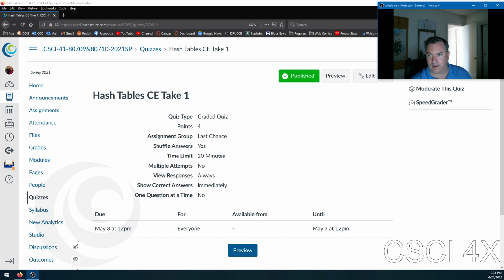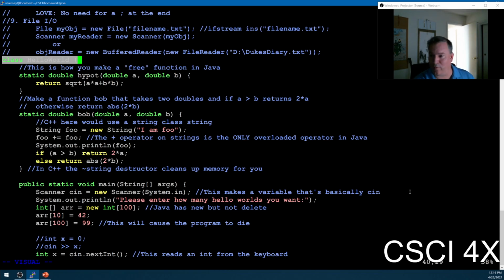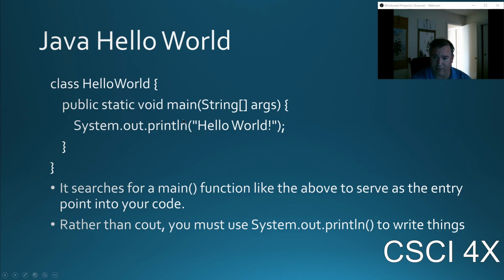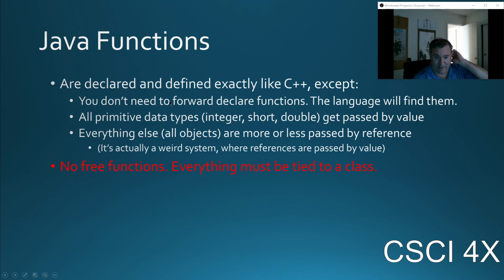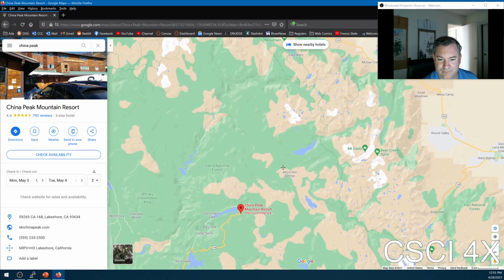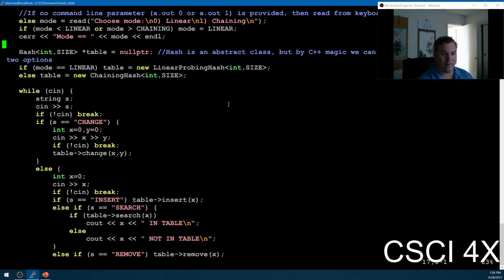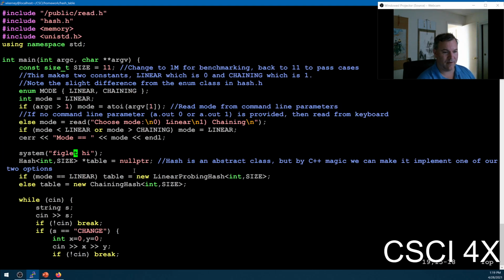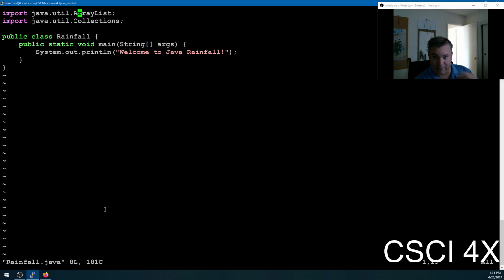Week 16 Day 2 - Java for C++ programmers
Today we went over the basics of the Java languages. The core language is very, very close to C++, with a few differences. In short, if you know C++, then you know most of Java. The key differences in the language are:
1) No unsigned integers and some small differences in primitive types
2) No public or private sections, but rather each member is tagged as public, private, protected or nothing (nothing means private, but public to other classes in your package)
3) Everything is in a class - no global (free) functions or variables
4) Everything is bounds checked by the Java virtual machine. You can't have a dangling pointer or go out of bounds or do a double free in Java.
5) Every class inherits from one class (if you don't specify one, it will inherit from Object, the Java superclass)
6) Every non-primitive variable is new-ed, and is a pointer. They don't look like pointers, but regular variables, but they're secretly just pointers under the hood. They can be set to null, for example.

The *biggest* difference between Java and C++ though are in the standard libraries. Instead of cout, we use System.out.println(). Instead of a vector, we use ArrayList. Instead of using the mt19937 nonsense in C++, we call Math.random(). Instead of using doing networking with sockets from the ancient C library (because C++ has no networking in the standard library), we use the Socket and ServerSocket classes. And so forth.

Basically, to do Java programming, coming from C++, you just google, "How do I do X in Java" and have at it. Takes a few minutes to get used to a slightly different workflow, but it's worth the investment.

Oh, and in C++ we talked about [[deprecated]] and [[nodiscard]] which are nice things to know.